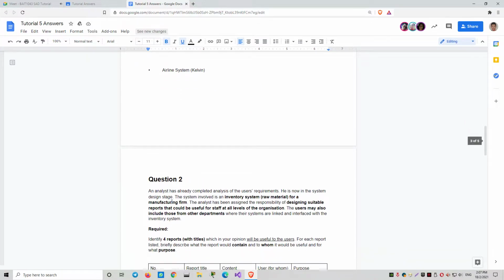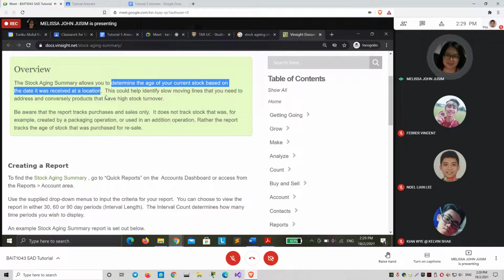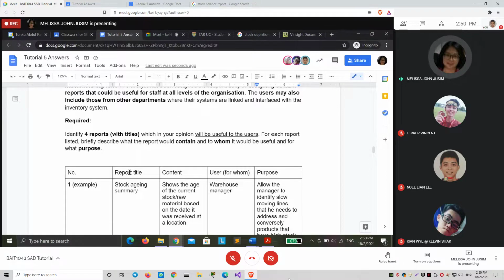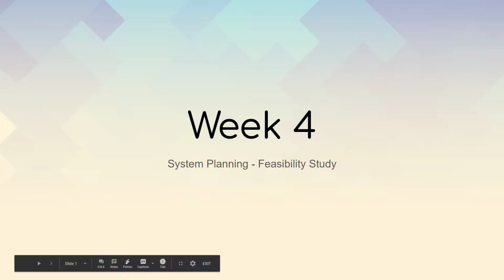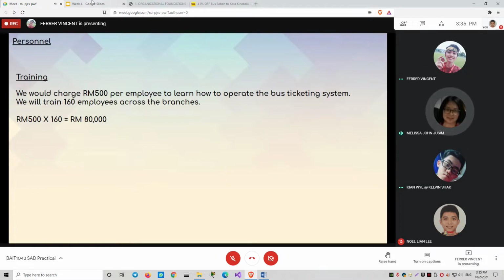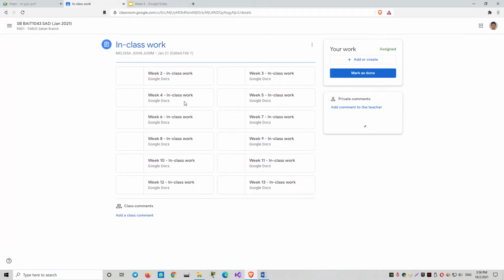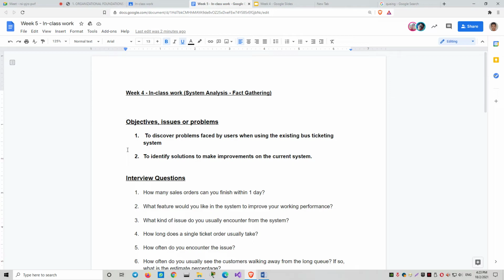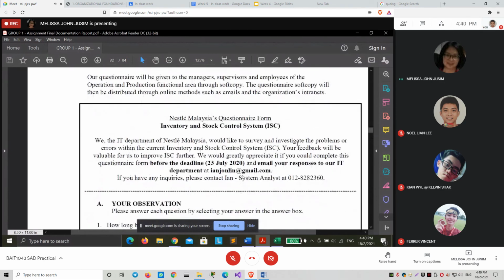(18.2.2021)SAD Tutorial 5 discussion & Presentation week 4 & IN class work week 5